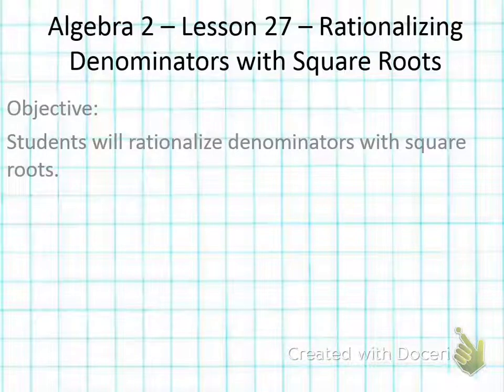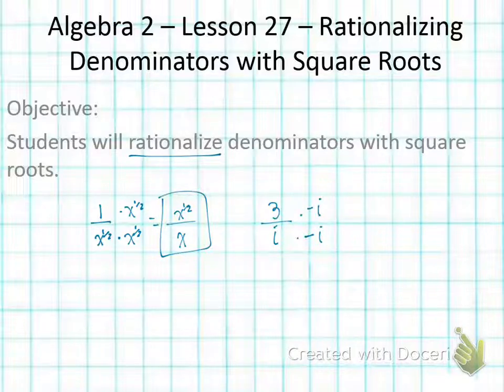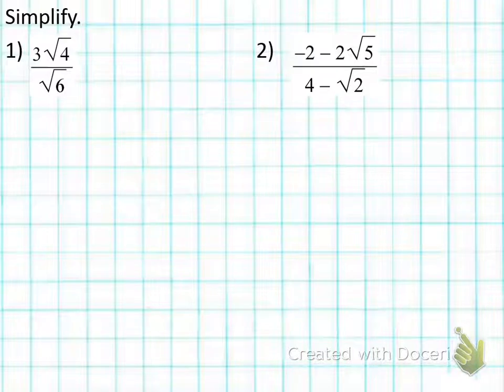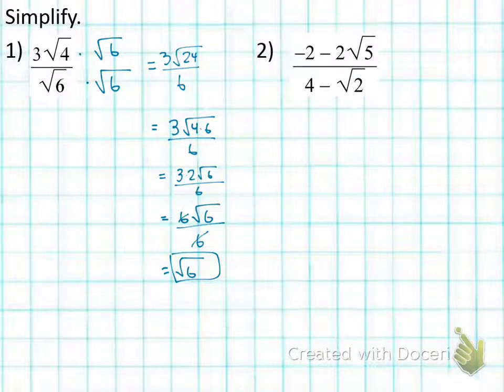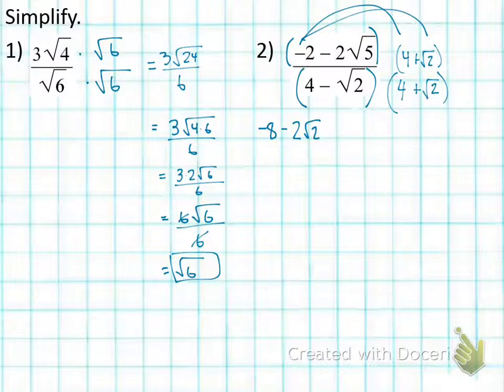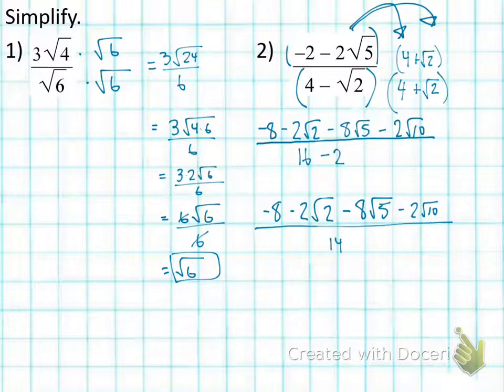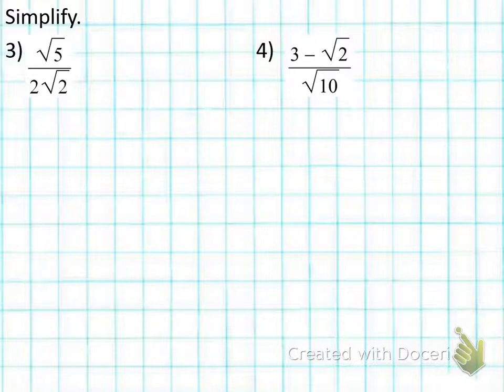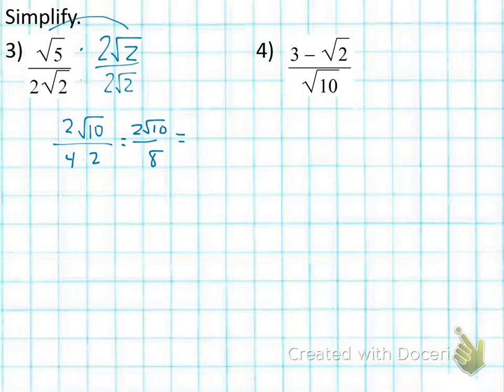Alg. 2 - 100714- Rationalize Denominators